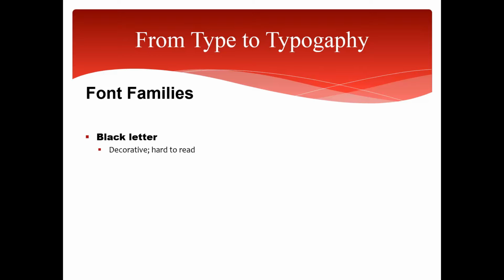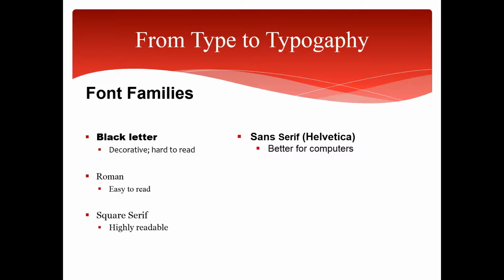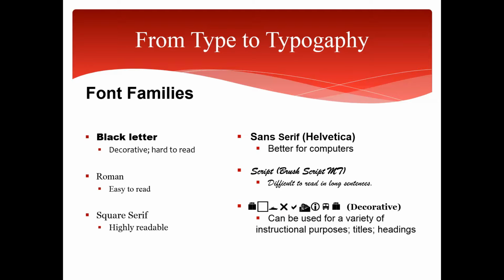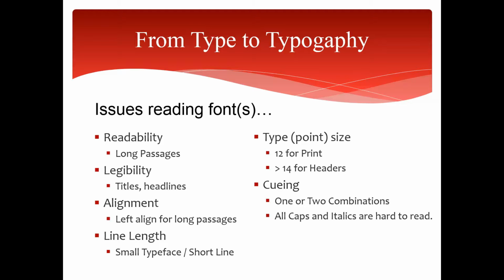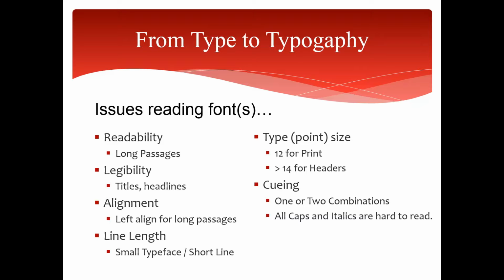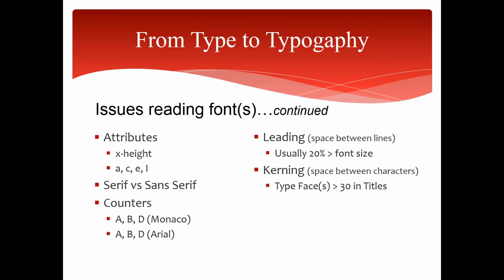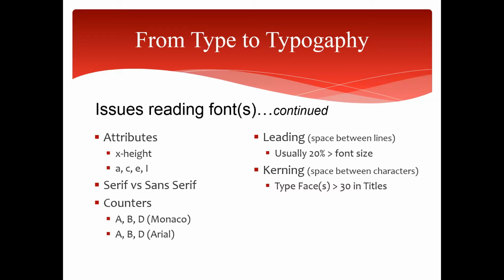Typography EDU6617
Slides by Dr Deb Fortune